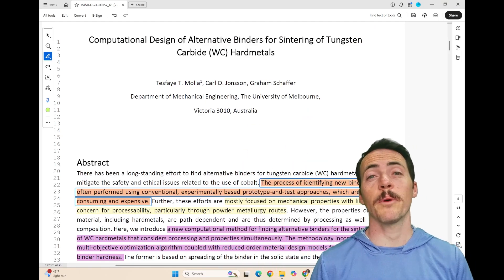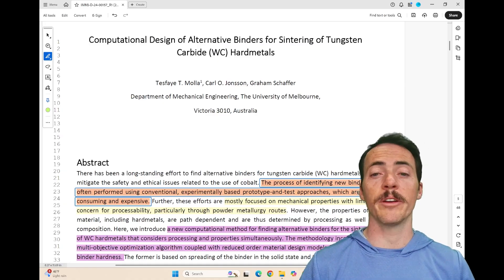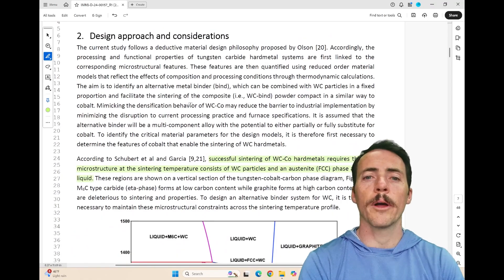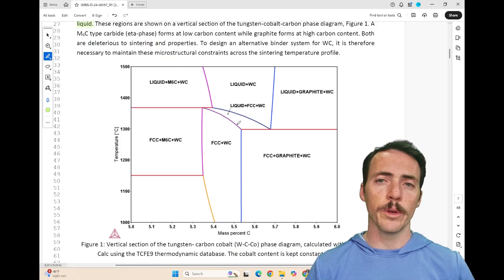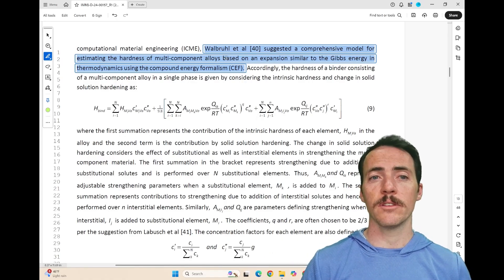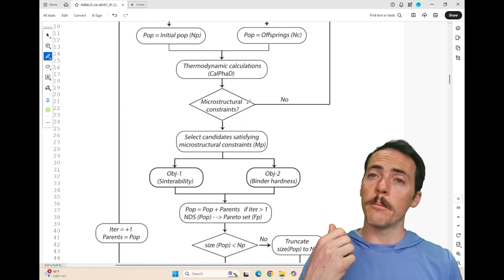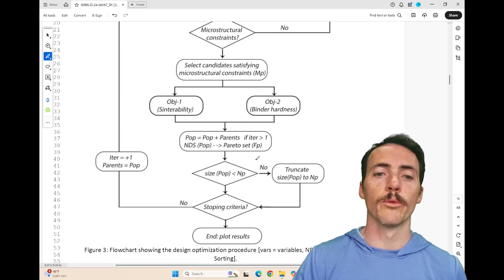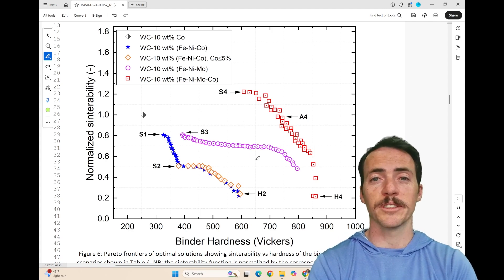Computational approach for identifying new binders in WC hardmetals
🌟 Materials Minute: Designing Alternative Binders for Tungsten Carbide Hard Metals 🌟

In this episode of Materials Minute, we dive into an exciting new study from Molla, Jonsson, and Schaffer at the University of Melbourne. Their paper, “Computational Design of Alternative Binders for Sintering of Tungsten Carbide Hard Metals,” tackles the ethical and safety challenges of cobalt binders by applying a powerful combination of computational thermodynamics (CALPHAD), multi-objective optimization, and genetic algorithms.

Why Does This Research Matter?
• It addresses the need for cobalt-free or reduced-cobalt binders in tungsten carbide tools.
• It introduces a systematic approach—using phase diagram calculations and reduced-order modeling—to evaluate both sinterability and mechanical performance.
• It significantly speeds up the trial-and-error process of binder development through high-throughput computational methods.

⏱️ Timestamps:
0:00 – Introduction & Paper Context
0:26 – The Cobalt Challenge & Ethical Considerations
0:49 – Multi-Objective Optimization & CALPHAD
1:15 – Genetic Algorithms: How They Work
1:38 – Sintering vs. Hardness: Balancing Key Properties
2:05 – Takeaways & Future Applications

🔗 Paper Title
“Computational Design of Alternative Binders for Sintering of Tungsten Carbide Hard Metals”

📚 Authors
Molla, Jonsson, and Schaffer, University of Melbourne